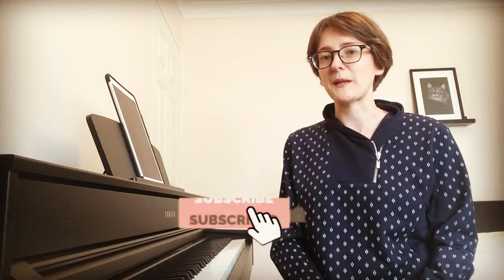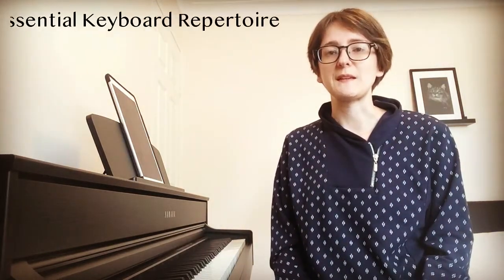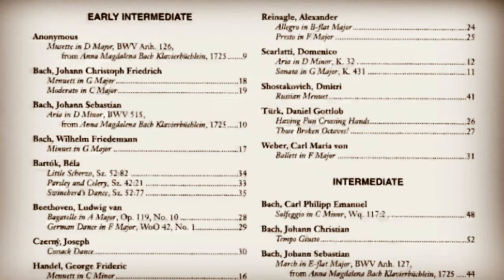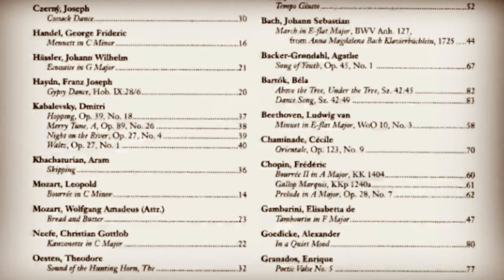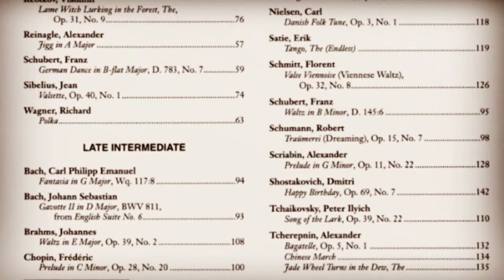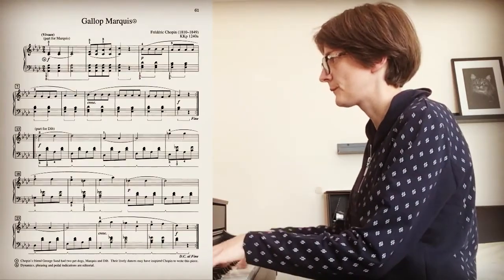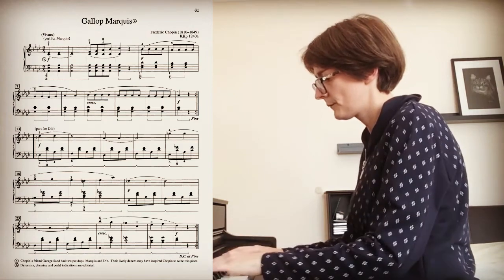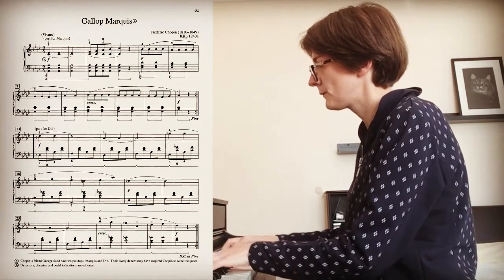THE Best Graded Piano Repertoire Book Series for Sight-Reading (+ Audio Samples)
THE Best Graded Piano Repertoire Book Series for Sight-Reading - Are you an intermediate pianist looking for lots of music to sight-read or play? Then watch this video to learn more about my favourite graded piano repertoire book series, the Essential Keyboard Repertoire series, and hear audio samples from Volume 8.

For the best sight-reading book for piano beginners, see this video:
* THE Best Sight-Reading Book for Piano Beginners -

For more sight-reading resources, see this blog article:
* The Best Sight-Reading Books for Piano -

JOIN THE SIGHT-READING CLUB
Want to fast-track your sight-reading alongside other piano players?

RECOMMENDED GRADED PIANO REPERTOIRE BOOK SERIES FOR SIGHT-READING:
~ For intermediate pianists ~

* Essential Keyboard Repertoire
- Volume 1: 100 Early Intermediate Selections in Their Original Form -

- Volume 2: 75 Early Intermediate Selections in Their Original Form -

- Volume 3: Sonatinas -

- Volume 4: Early/Late Intermediate Selections in Their Original Form -

- Volume 5: Handspan of an Octave or Less -

- Volume 6: Technique & Musicianship -

- Volume 7: Spanning Seven Centuries -

- Volume 8: Miniatures  -

I also recommend the following volume by the same publisher:
* Essential Keyboard Etudes -

THE GEAR I USE FOR SIGHT-READING:
iPad Pro 12.9"
Stylus Pen
Firefly Page Turner